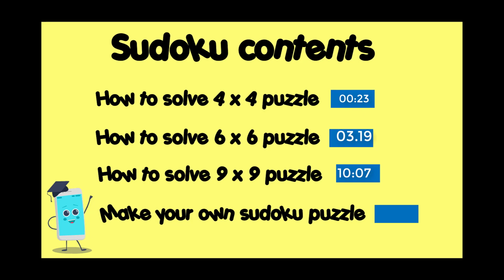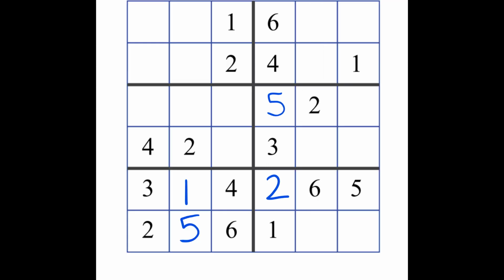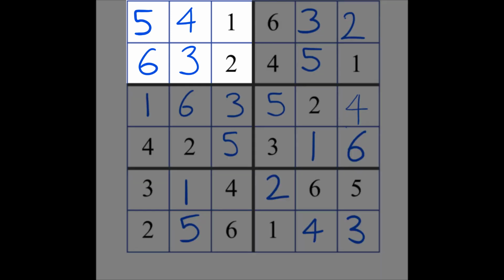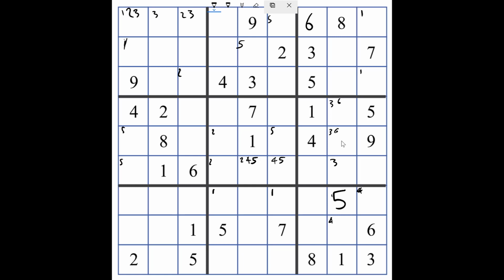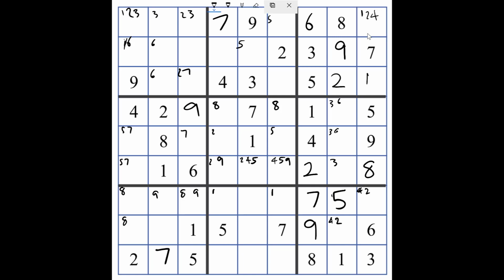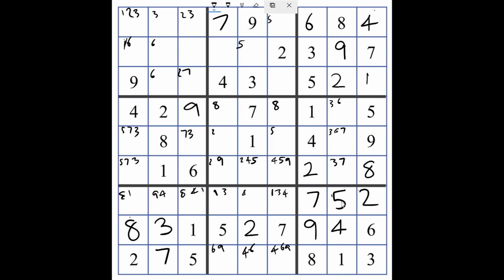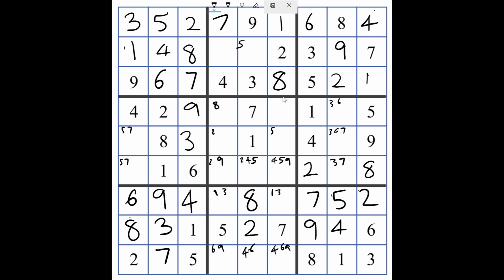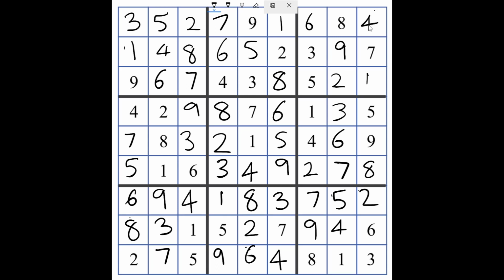How to solve sudoku puzzles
Tips on how to solve Sudoku puzzles, starting with a 4x4 grid, 6 x 6 grid then a standard 9x9 grid!